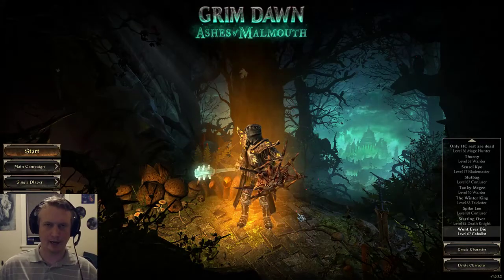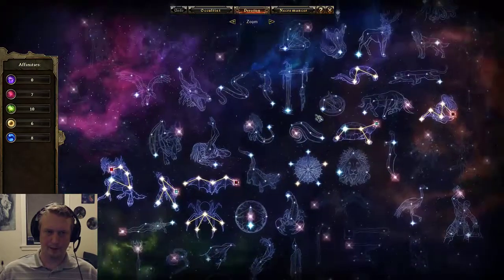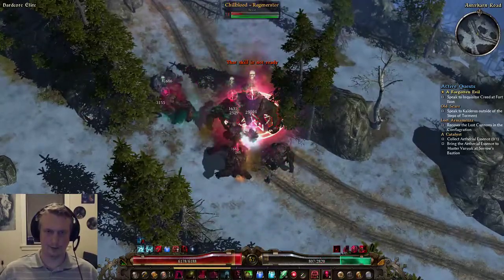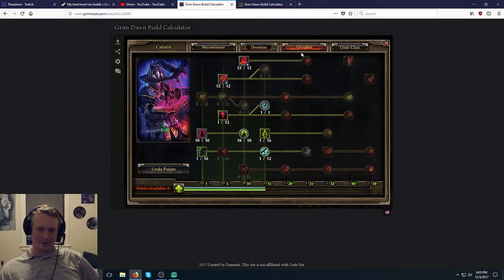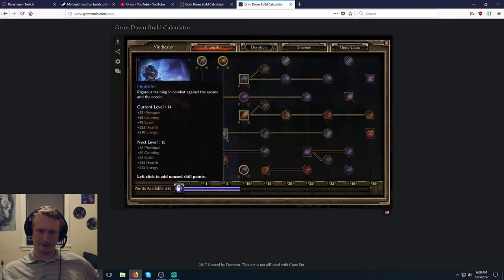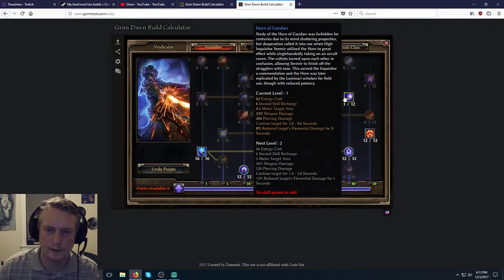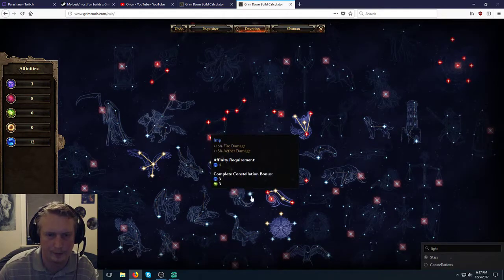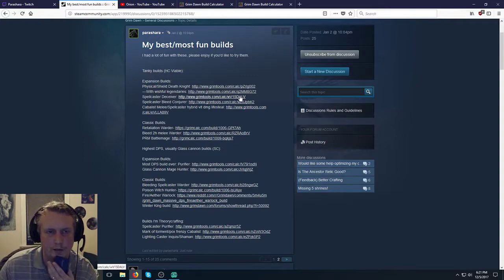How to make a successful Grim Dawn build- advanced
Basic explanations of how a good Grim Dawn build works. Create your own gear-independent build without needing to steal someone's good build online. If you would still like to steal some builds, steal mine